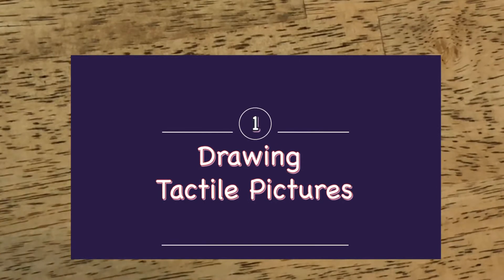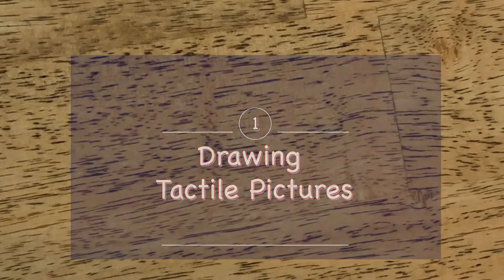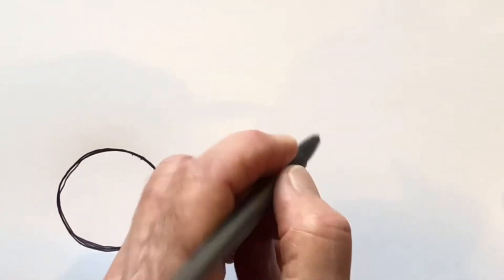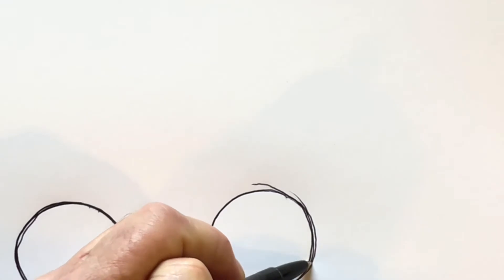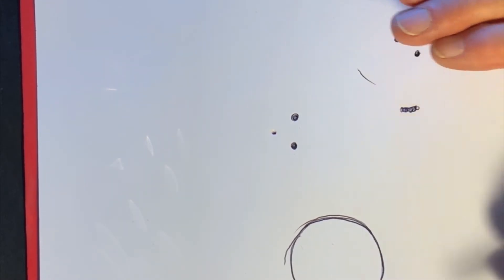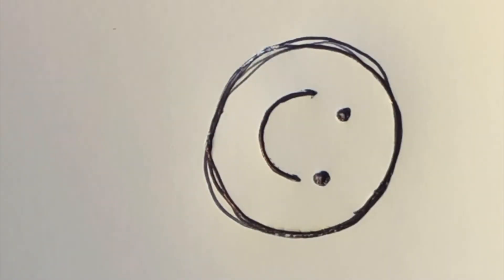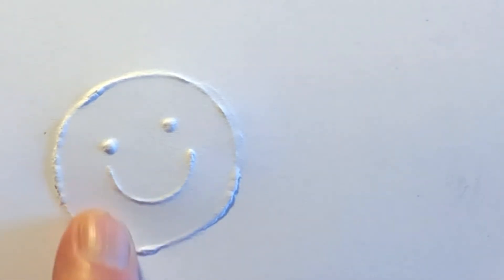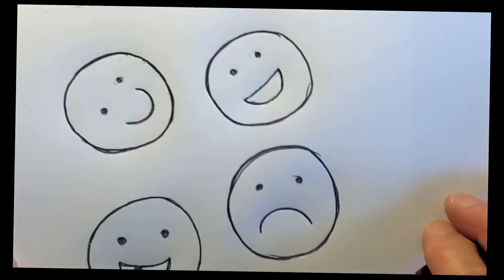1 Drawing Tactile Pictures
How to create inexpensive and fast tactile graphics.